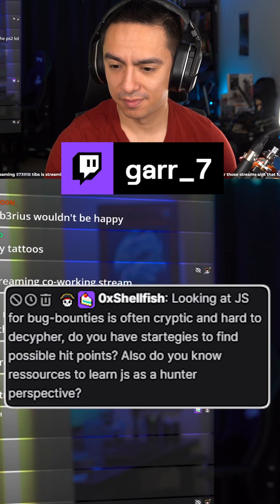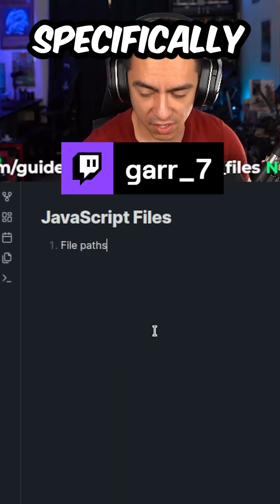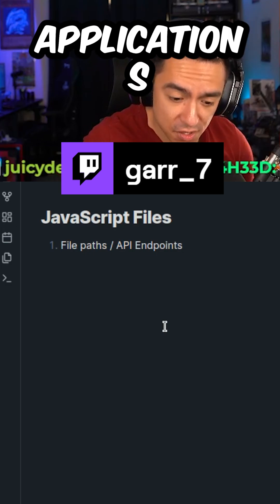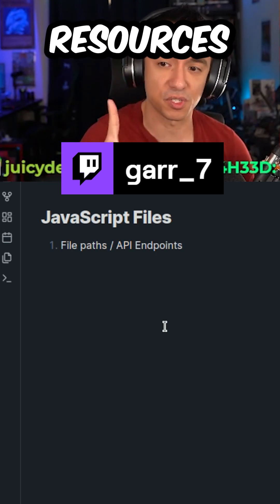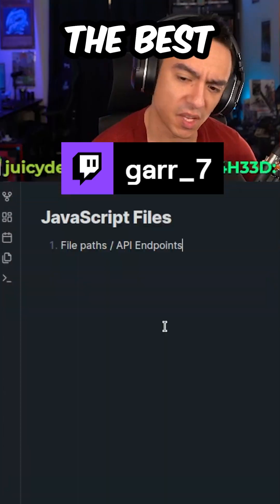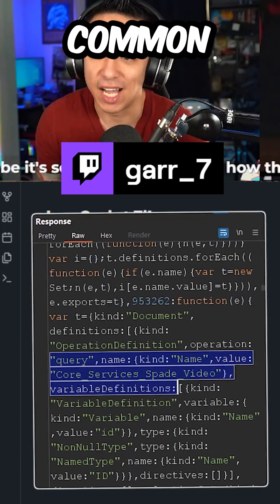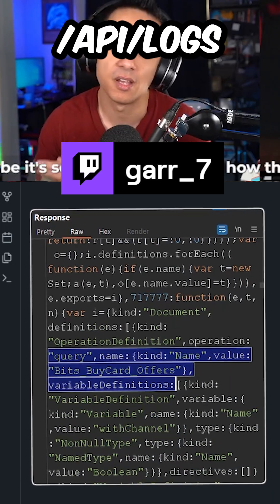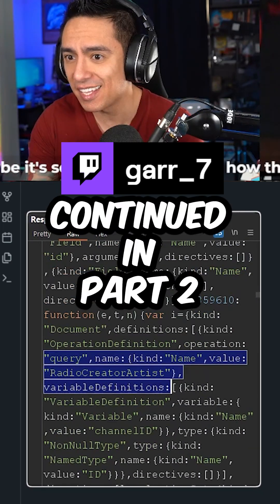JavaScript Files Are GOLD for Bug Bounties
Good question from stream on how I use JavaScript files for Bug Bounty hunting / pentesting. Part 2 coming soon!

Here's some additional resources you can check out that are helpful! I still like to manually pull potential endpoints, but a combination of both automated and manual techniques is key imo